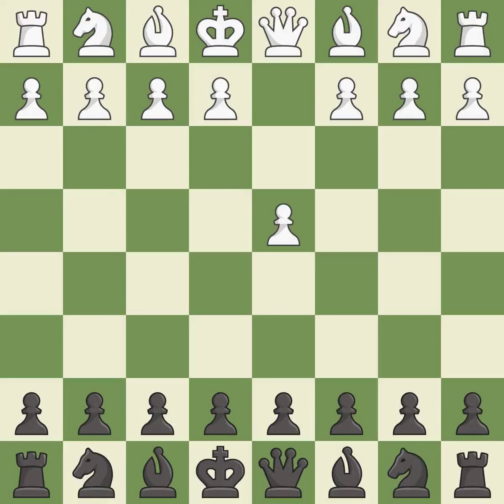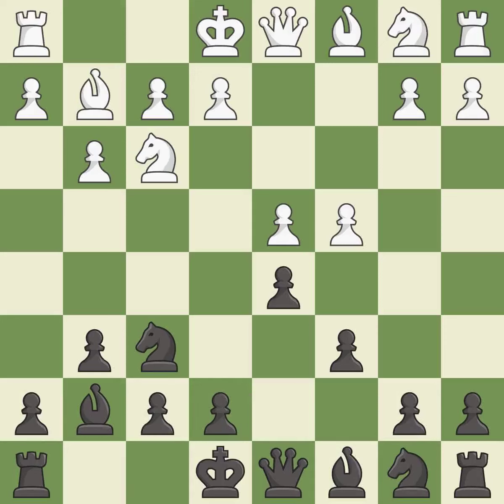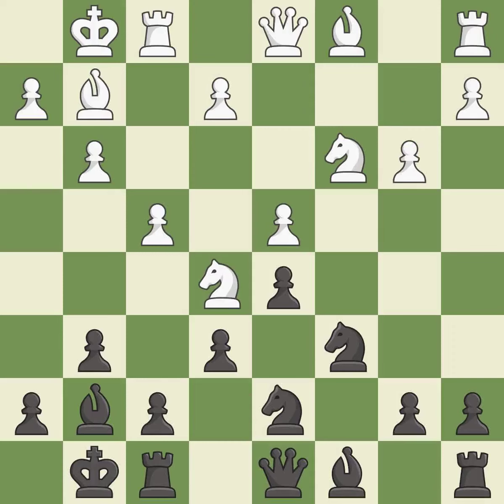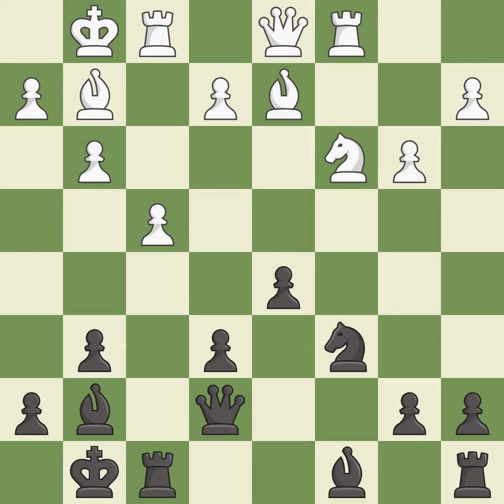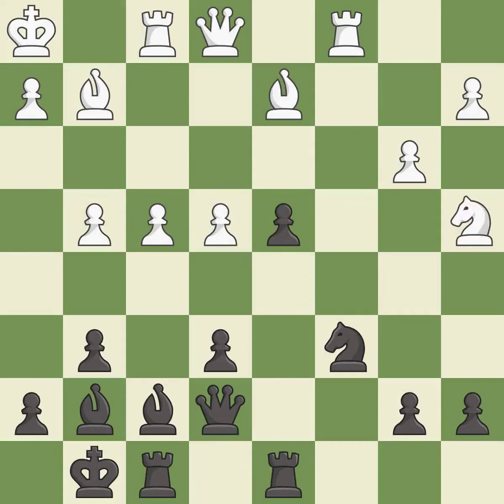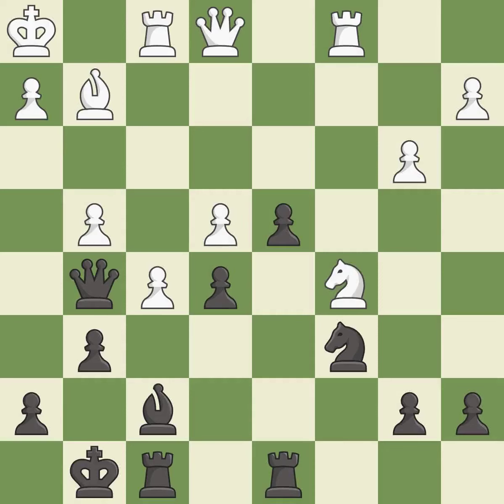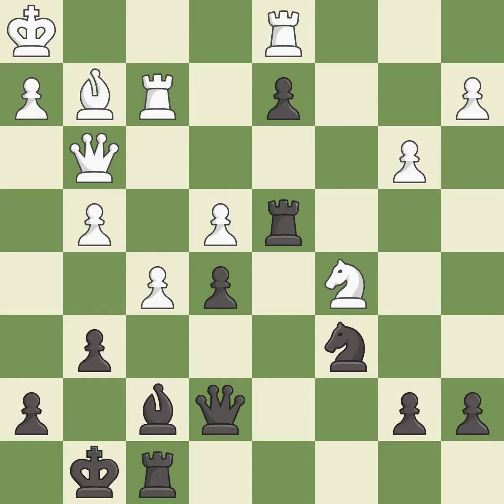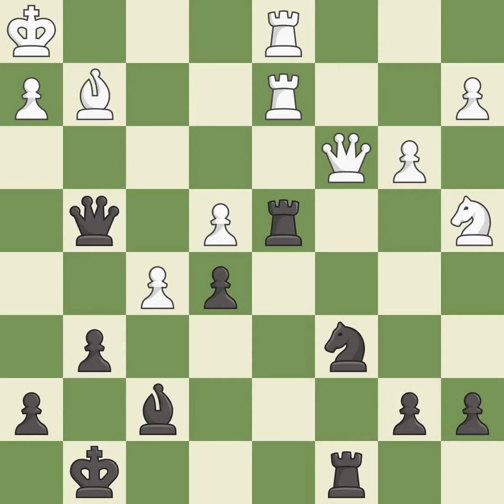King's Indian Defense: 3.Nf3 Bg7 4.g3, Event Ch Europe,Site Istanbul (Turkey),Date 2003,Round 3,Whi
King's Indian Defense: 3.Nf3 Bg7 4.g3, Event Ch Europe,Site Istanbul (Turkey),Date 2003,Round 3,White Georgiev Kiril (MKD),Black Neverov Valeriy (UKR),Result 1/2-1/2,ECO D79,WhiteElo 2625,BlackElo 2536,Annotator V-VI